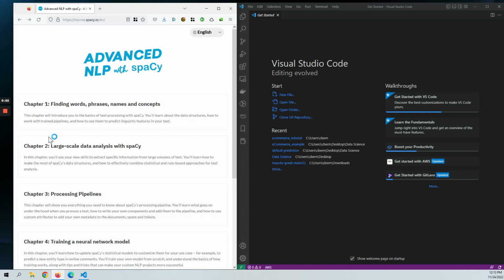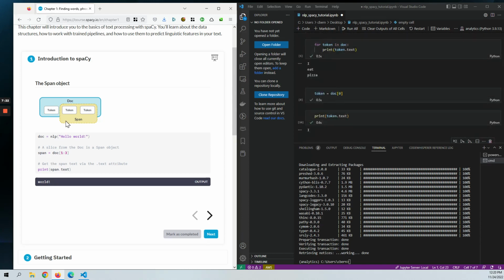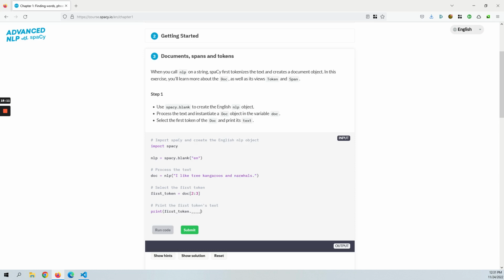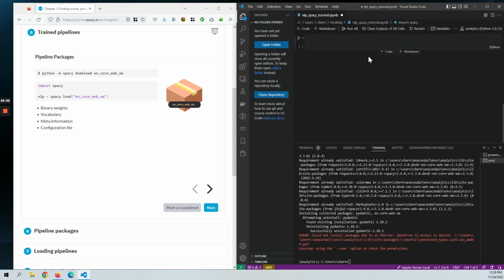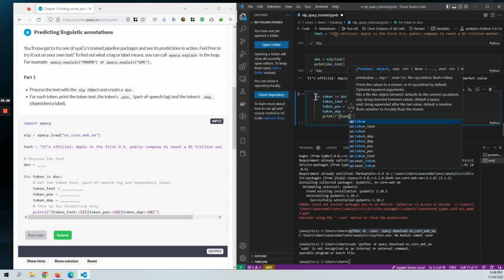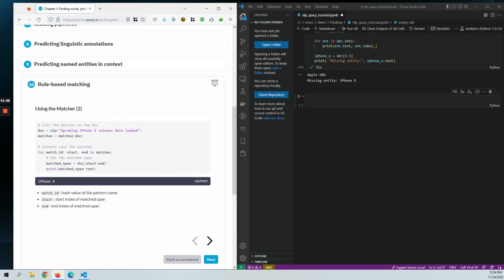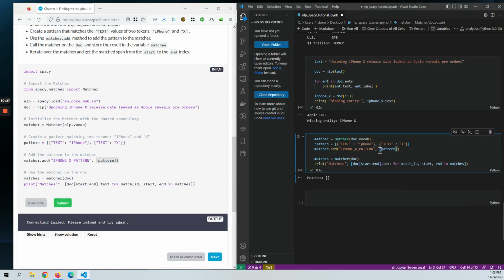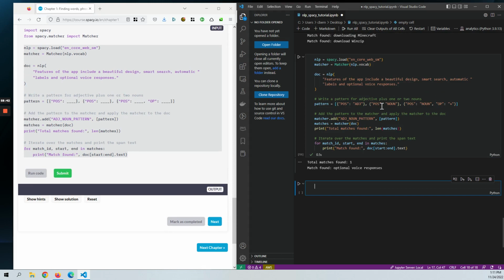Advanced NLP with Spacy Chapter 1 (Walkthrough)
I walk through the Advanced NLP with Spacy tutorials.